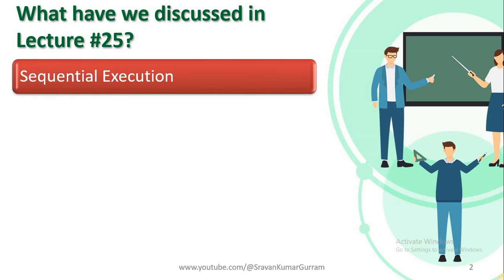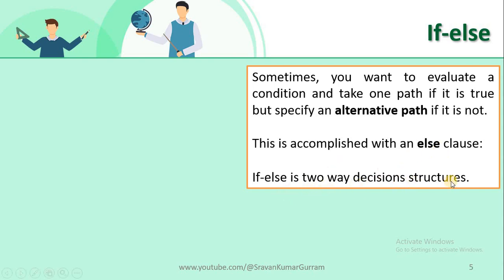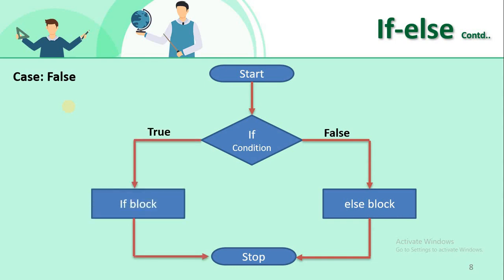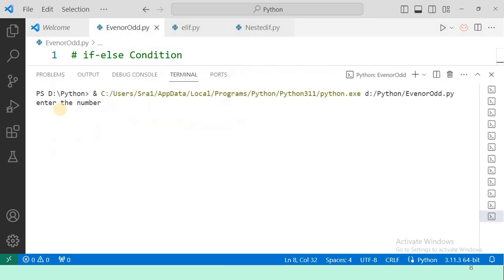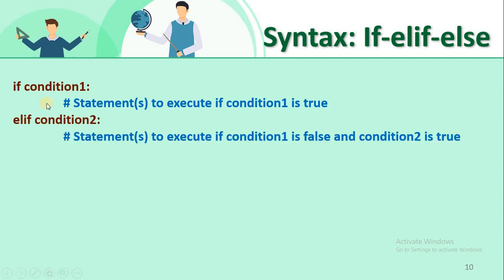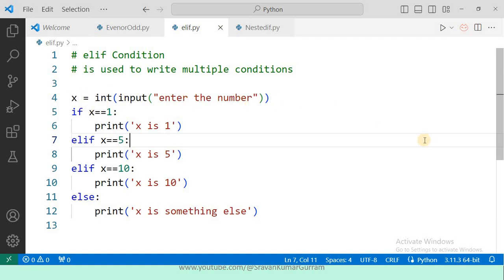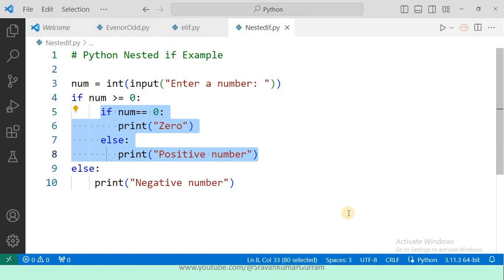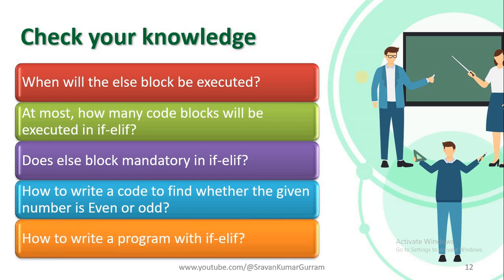#26. if else_if-elif-else in Python || Control Statements (Part-2)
From this video viewers can learn:
1. When will the else block be executed?
2. At most, how many code blocks will be executed in if-elif?
3. Does else block mandatory in if-elif?
4. How to write a code to find whether the given number is Even or odd?
5. How to write a program with if-elif?